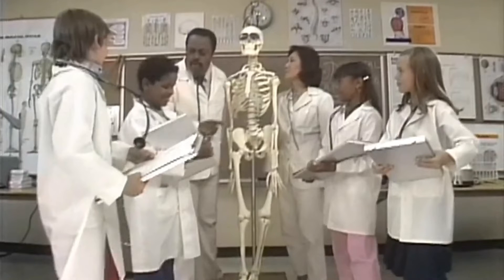Kidsongs: Them Bones (A-capella)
Created on Mvsep.

So you wanna be a doctor?
Well, the getting there is slow
A whole lot of school to learn
The things you gotta know
Get ready, everybody,
It's a lesson for you
About the bones in your body
And the things that you do

We need to know where they go
And how they connect
So you and your body
Have neutral respect
We're going to call on our friend, the skeleton
And name these bones one by one

We got the foot bones
Connect the shin bones
Connect the thigh bones
Connect the hip bones

Now what we've got here is the lower half
Of the body beautiful, and that's no laugh
The other bones of the body we need you see
Cause put together neatly, they make you and me

These bones, these bones gonna
Walk around
Jump around
Dance round
These bones, these body bones

We got the finger bones
Connect the hand bones
Connect the arm bones
Connect the shoulder bones

Now what we've got here is the upper half
The backbone is like a piece of twine
Hold it altogether and we call it a spine

Now you and me are gonna play a little game
I'll point to the bone and you'll say the name

Foot bone
Shin bone
Thigh bone
Hip bone
Finger bone
Hand bone
Arm bone
Head bone
And all these bones together make a curvy bone

Now that is good and now you all
How the bones fit together from head to toe
Just stay close together and do your thing
We put all the bones together again as we sing

One, two, say what's in your shoe
The foot bones connected to the
Shin bones
The shin bones connected to the
Thigh bones
The thigh bones connected to the
Hip bones
These bones gonna walk around

And the hip bones connected to the
Back bone
The back bones connected to the
Shoulder bone
The shoulder bones connected to the
Collar bones
These bones like to dance around

And the finger bones connected to the
Hand bones
The hand bones connected to the
Arm bones
The arm bones connected to the
Shoulder bones
And all the bones connected to the
Head bone

These bones of the body we love to
Walk around
Jump around
Dance around
We love these body bones
Thanks, Doc!